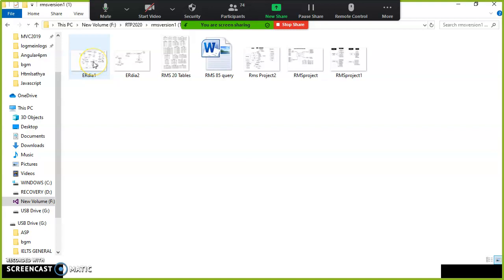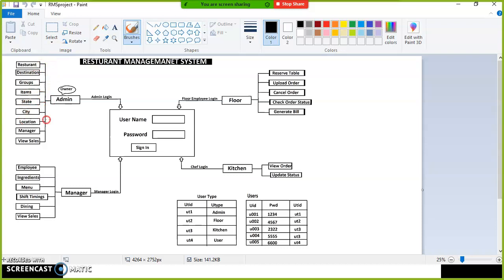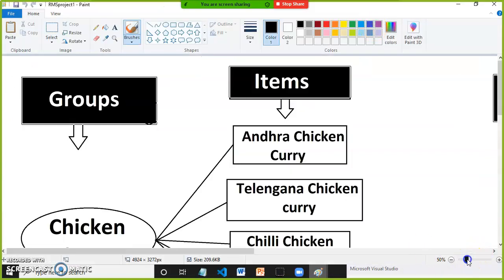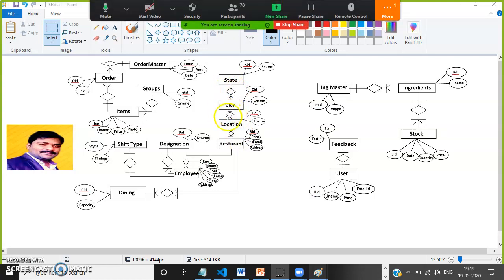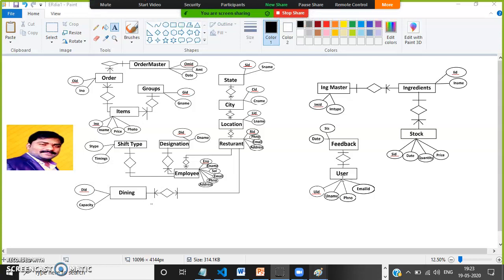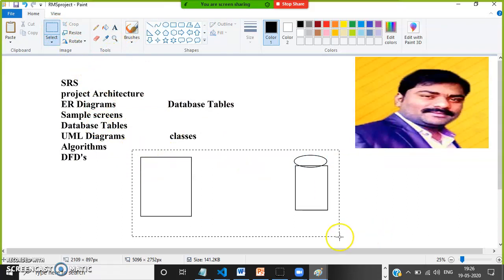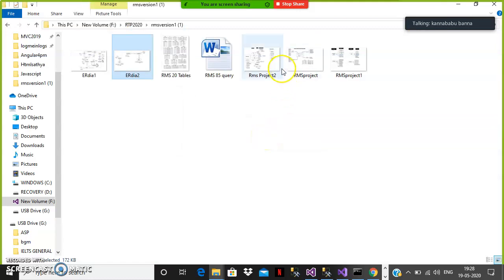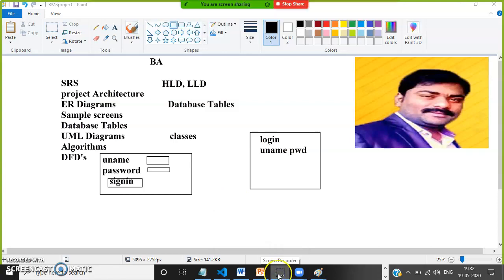Project Development ASP.net MVC-Part 3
Project Introduction